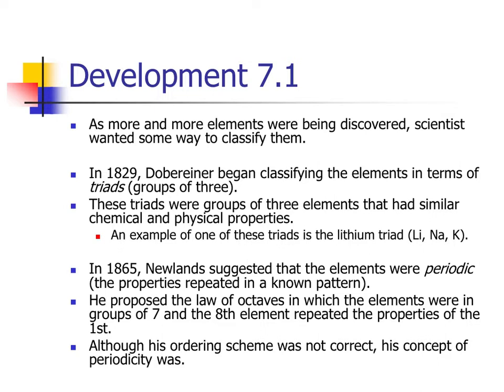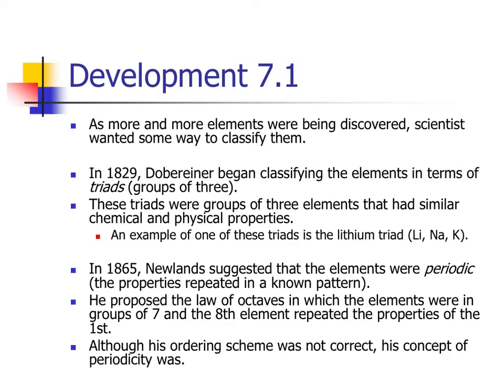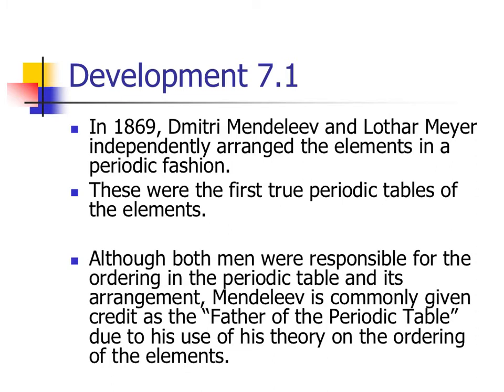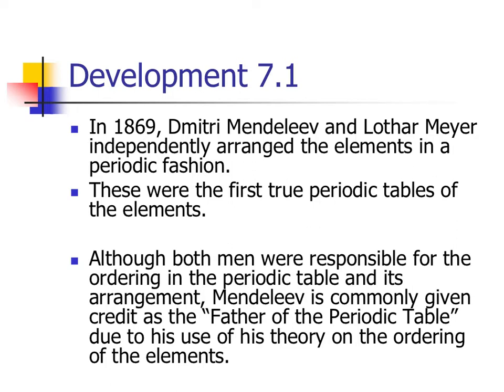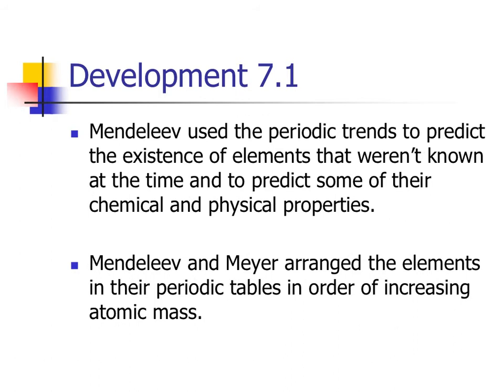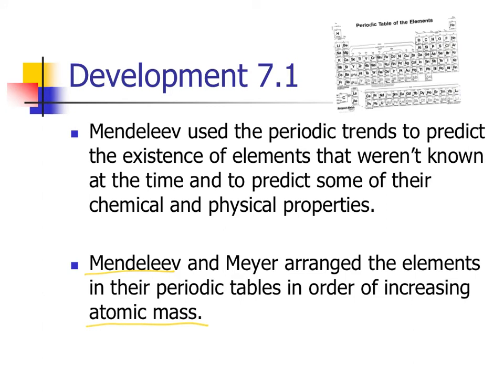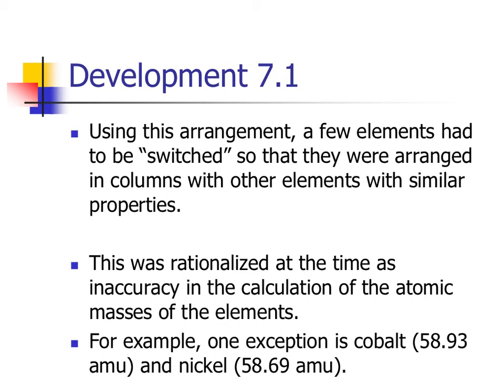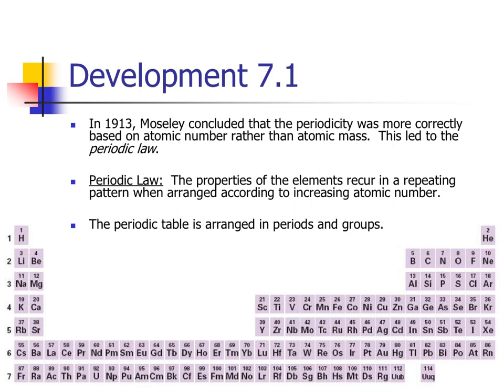HS Chemistry History of the Periodic Table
Early history of the periodic table and how it has adapted and changed over time.